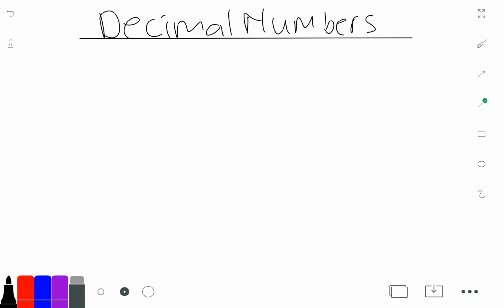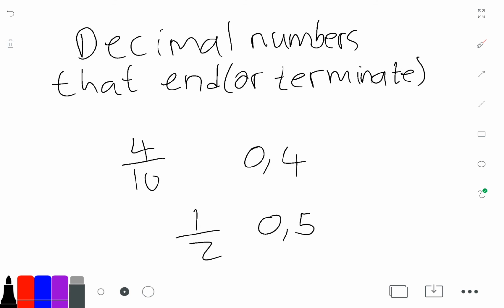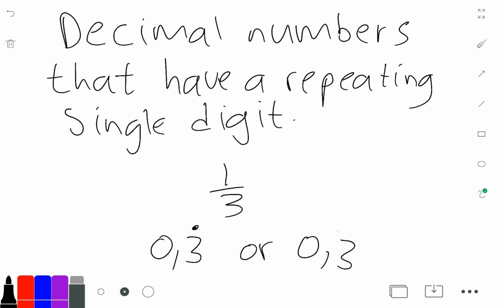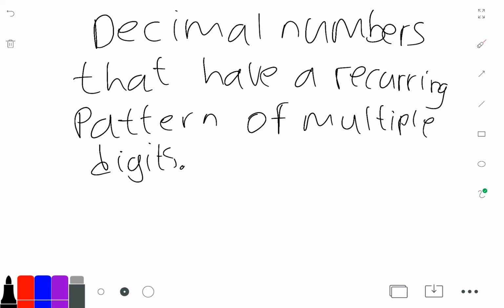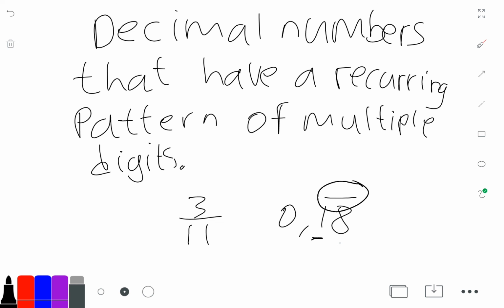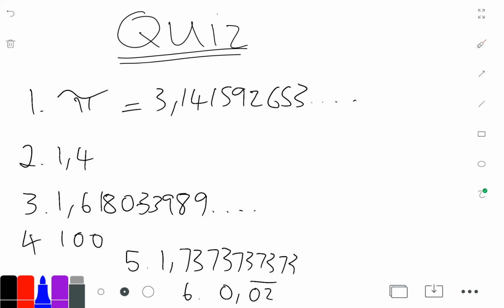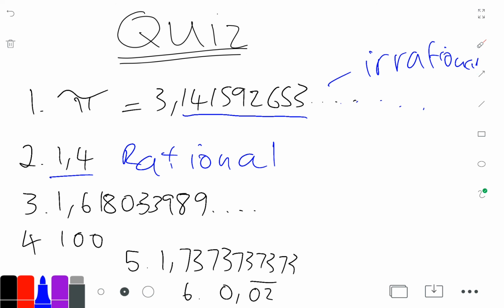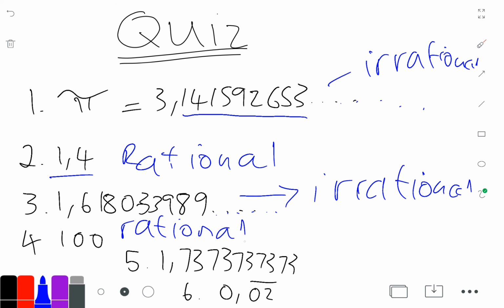Decimal numbers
In this lesson, you will learn what is a decimal number and all the subsets of decimal numbers including terminating decimals and recurring decimals.

This lesson answers the questions: What is a decimal number? What is a terminating decimal? What is a recurring decimal? WITH EXMAMPLES

📚TIMECODES📚
0:00 Intro
0:17 Recap?
0:46 What is a terminating decimal number?
1:19 What is a decimal number that has a repeating single digit?
2:15 What is a decimal number that has a recurring pattern of multiple digits?
3:04 QUIZ
5:50 Outro